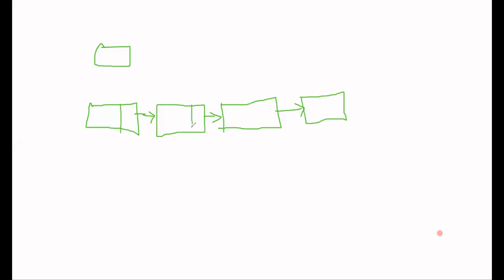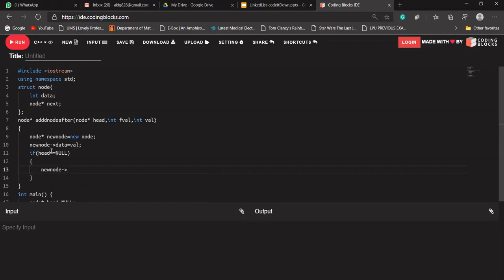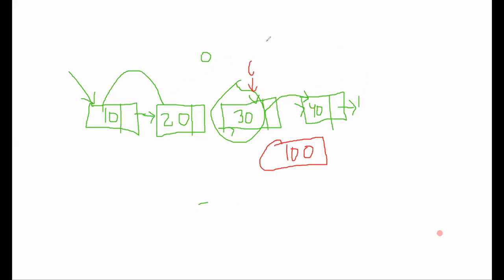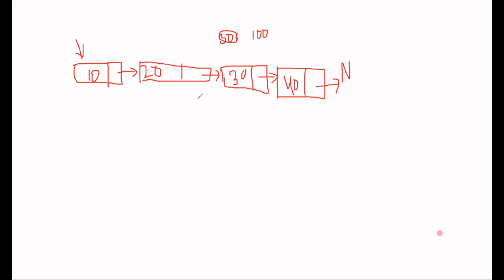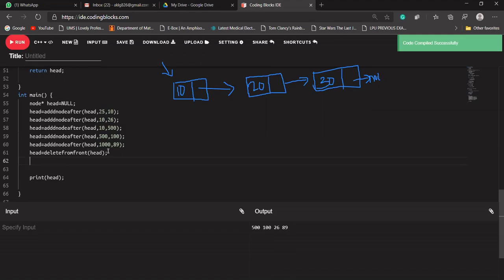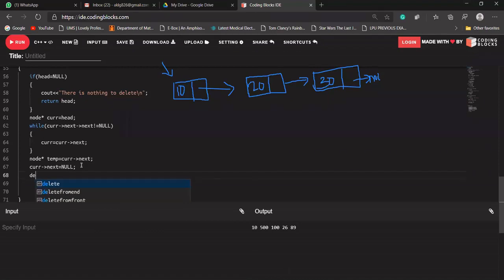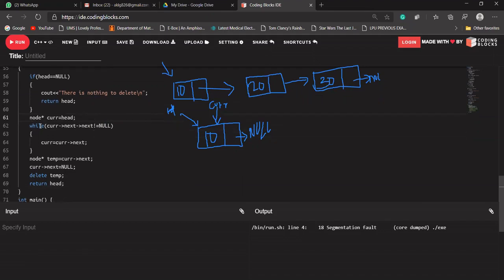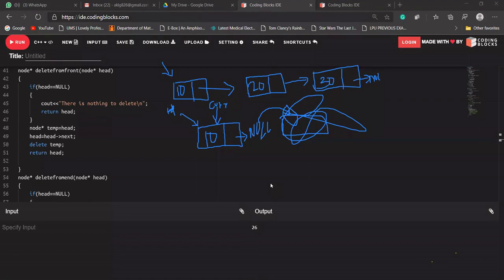Linked List Part - 2 | Insertion | Deletion | codeItDown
In this video, we have discussed, how we can insert a value after a given node, and we have discussed the basics of deletion as well.